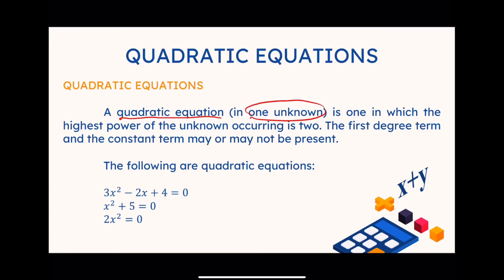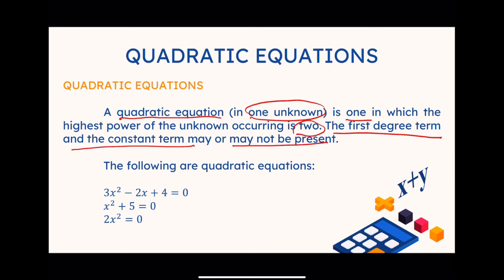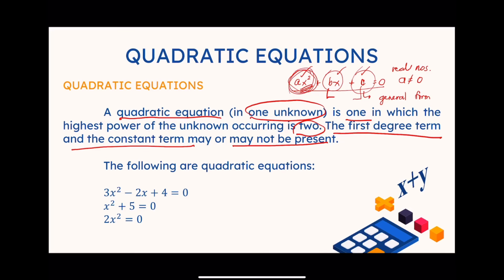Algebra | Quadratic Equations (1/6)